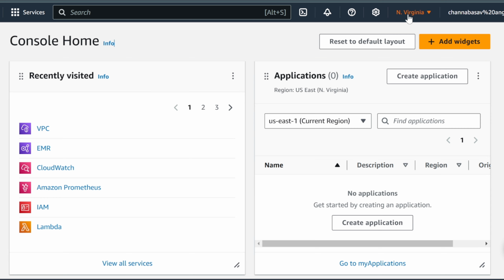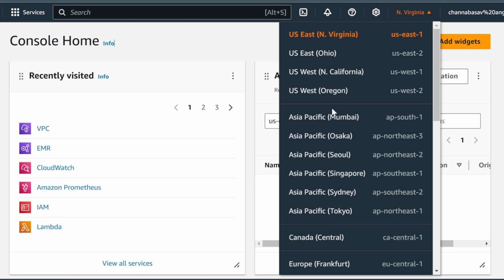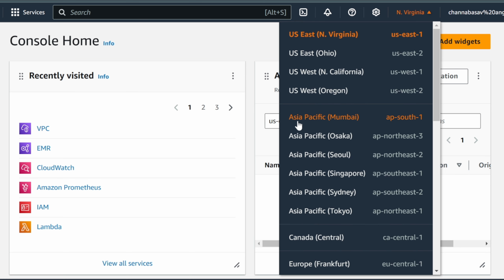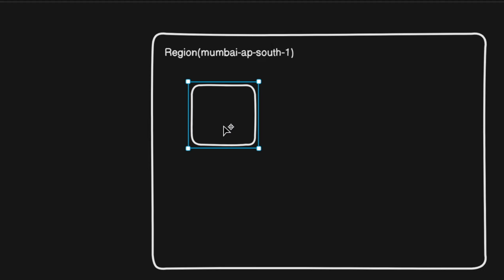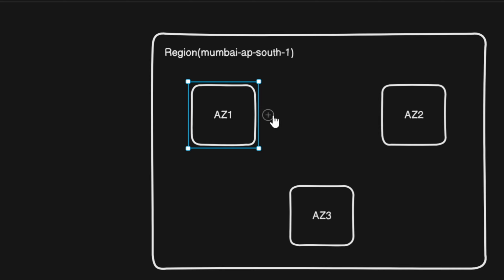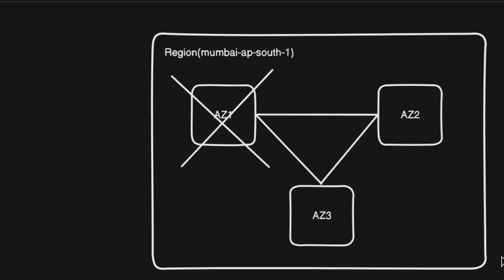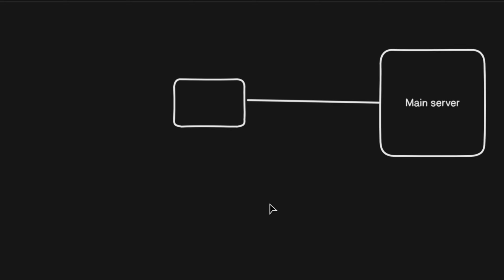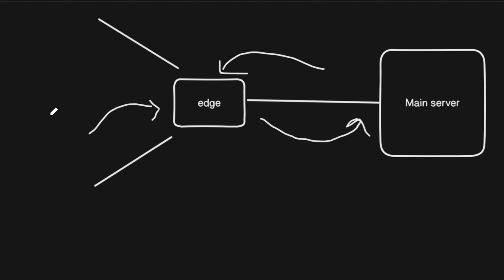AWS Regions, Availability Zones, and Edge Computing Explained: Cloud for Beginners: EP 02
In this video, we break down the essential components of AWS cloud infrastructure Regions, Availability Zones (AZs), and Edge Computing. You'll learn how AWS organizes its data centers worldwide, the difference between regions and availability zones, and how edge computing enhances performance for users globally.